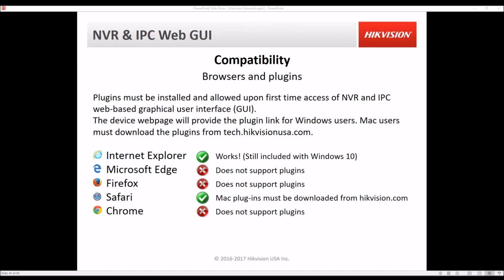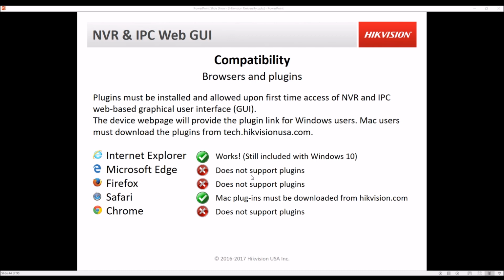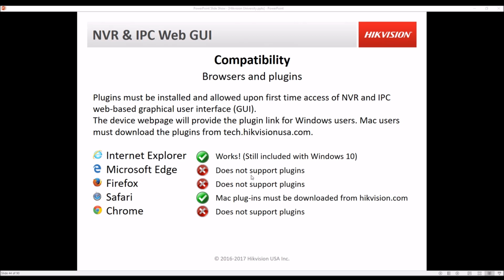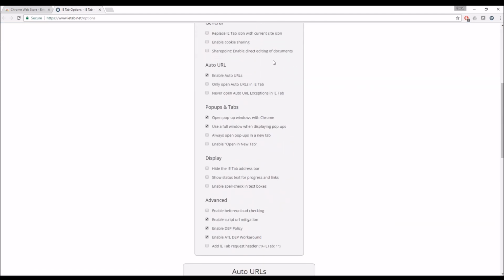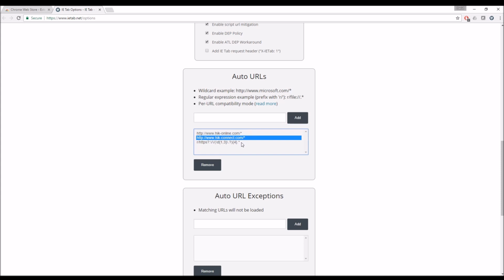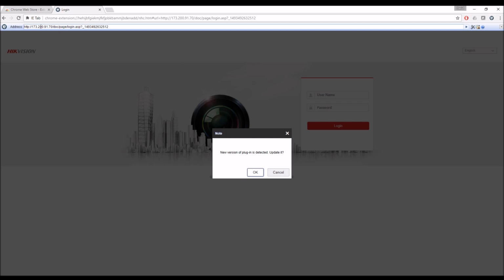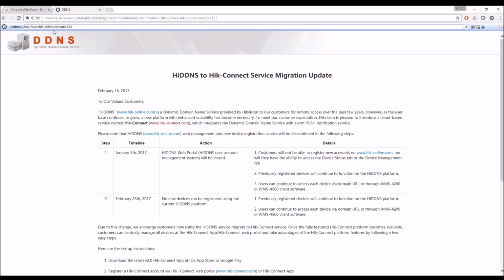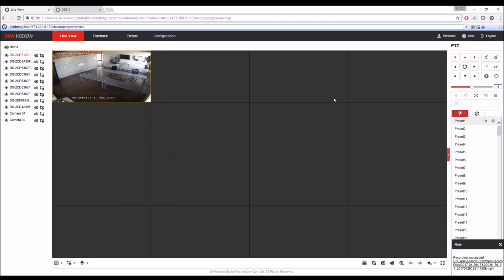Access Hikvision Devices in Chrome Web Browser with IE Tab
Simplify and enhance your experience accessing and using Hikvision devices via web browser by using IE Tab for Chrome. Chrome discontinued support of plugins, but IE Tab lets you keep using Chrome. No more switching between web browsers. No more manually running Internet Explorer as Admin.

IE Tab Auto URLs for Hikvision DDNS URLs and IP addresses.
r/https?:\/\/(\d{1,3}\.?){4}.*